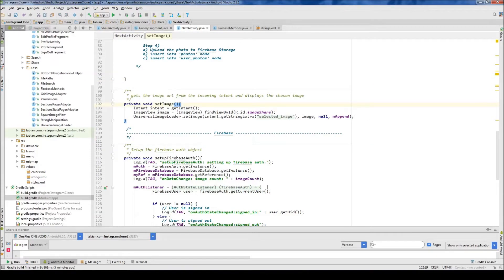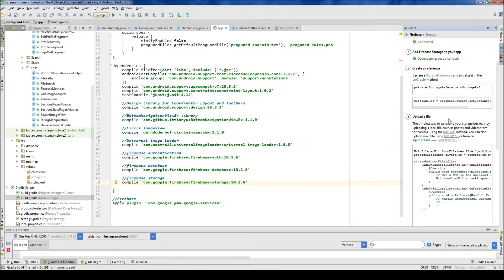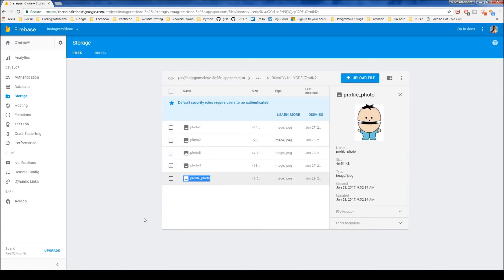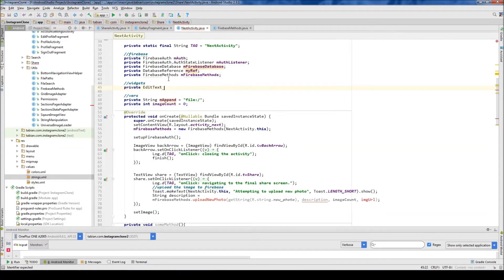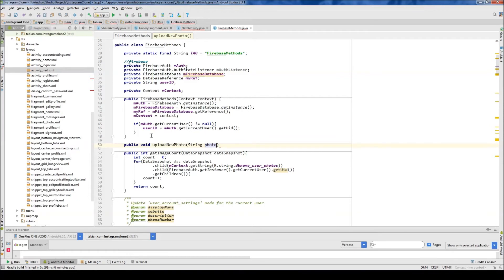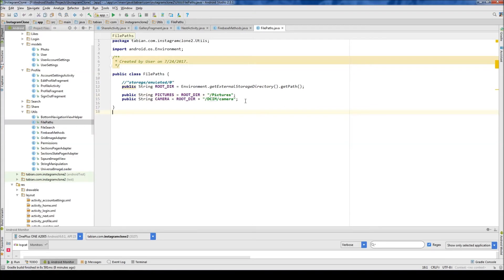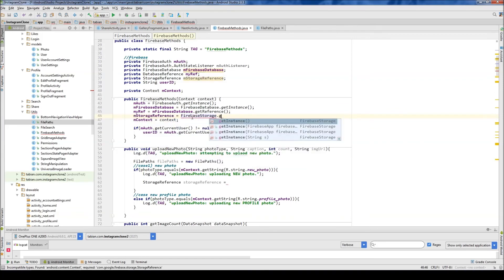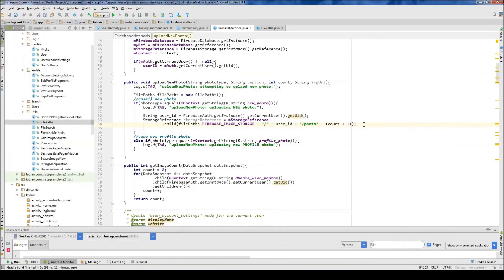Firebase Storage Reference (Part 52) - [Build an Instagram Clone]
In this video we create the Firebase Storage Reference object and get started with the process of uploading images to Firebase.